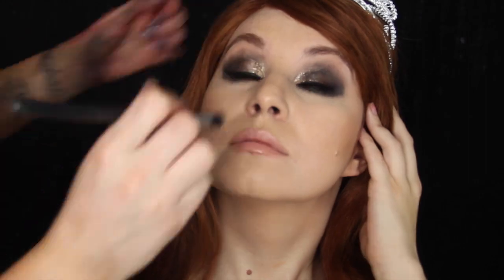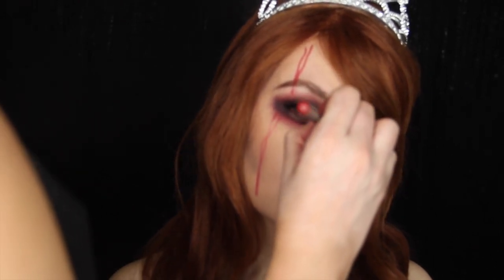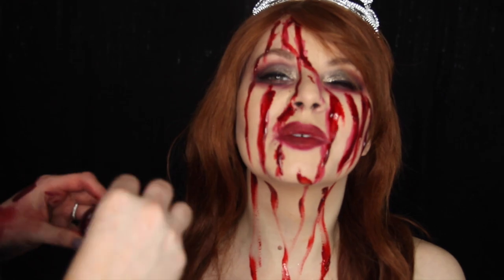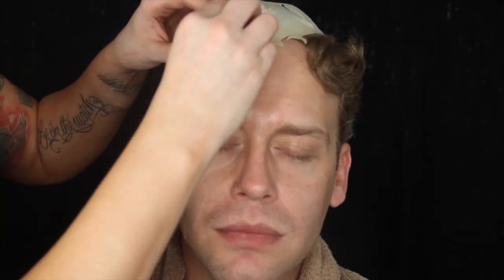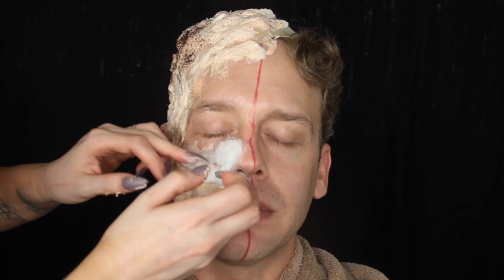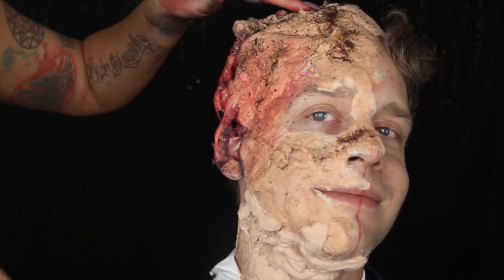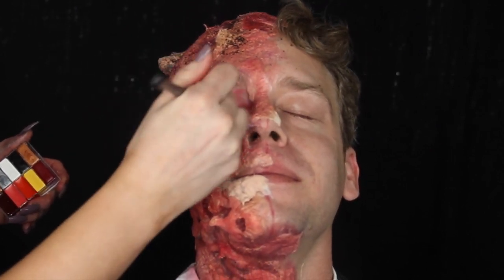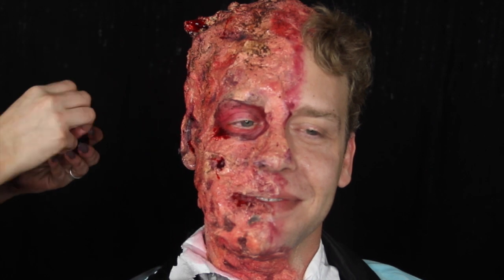COUPLES HALLOWEEN COSTUME I CARRIE INSPIRED I BURN VICTIM MAKEUP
Hey guys!

Hope you enjoy the video. Im so sad Halloween is almost over. where did October go?!?!??!

PRODUCTS USED:
SUGAR PILL LOVE+ EYESHADOW
MAQ PRO CREAM COLOR BASES
LIQUID LATEX
COLOR POP AVENUE LIQUID LIPPE
MEHRON COAGULATED BLOOD GEL
COFFEE GROUNDS
MAC CHERRY LIP LINER
PPI ALCOHOL ACTIVATED PAINTS

INSTAGRAM I makeup-@whitneyhedrickmua
                        personal-@thewhitneyhedrick

-"70's party" by Nordic Textures
Music Standard License

-"Industrial" by Dolphin-Mind
Music Standard License